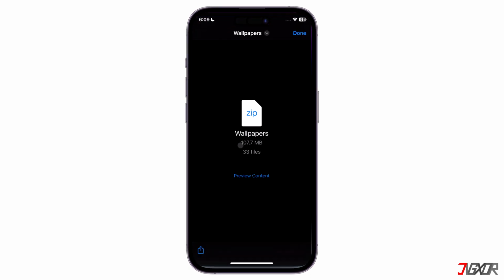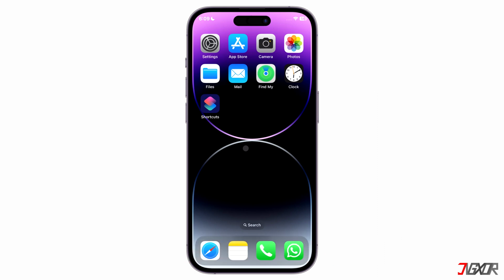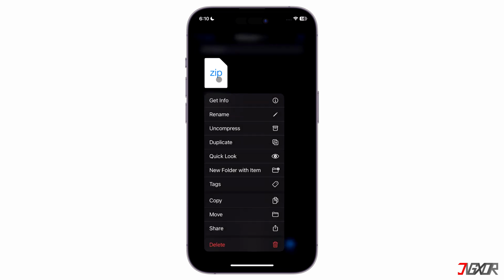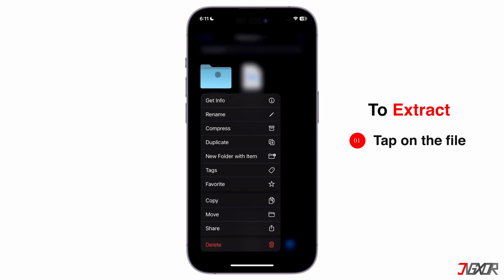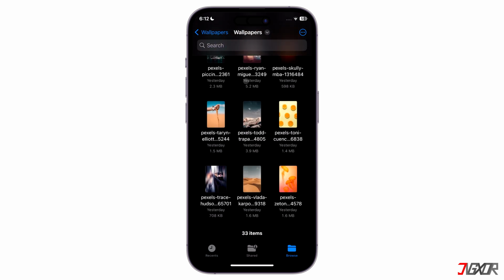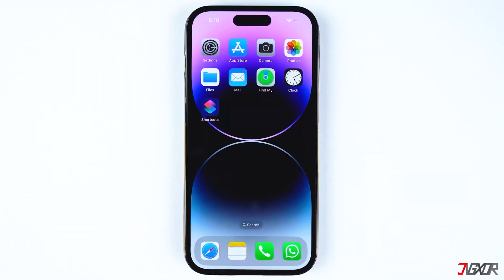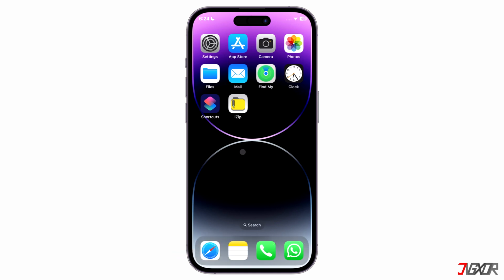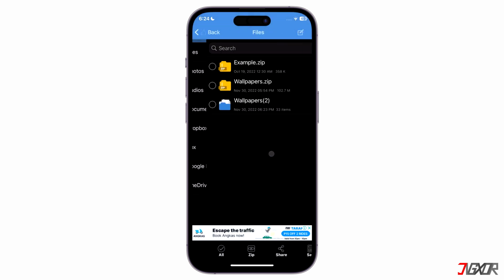How To Unzip Files on iPhone! [iOS 16]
Do you want to open a file in ZIP format on your iPhone? I will show you how to uncompress ZIP files using the easiest steps. Yours Jigxor

Timestamps:
00:00 | With Files App
01:54 | Using iZip

Video: 334